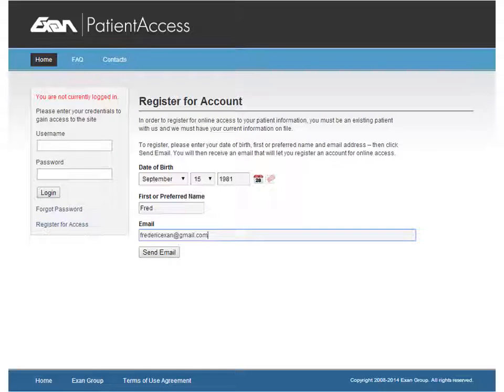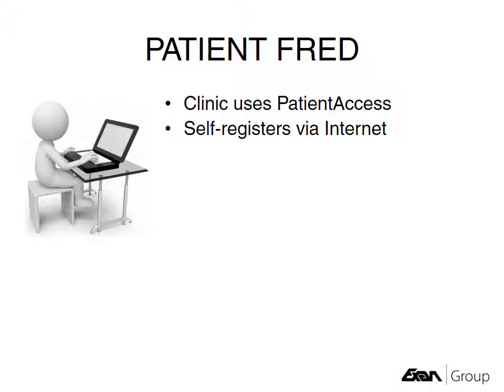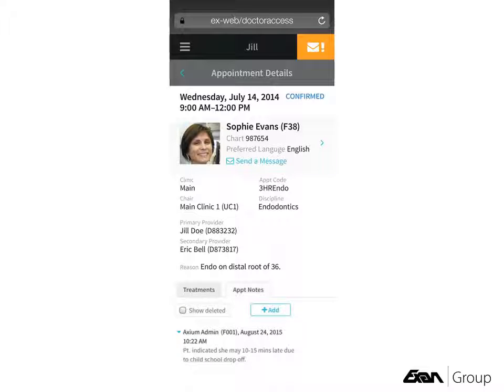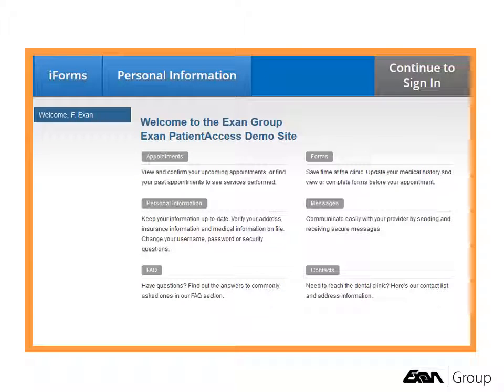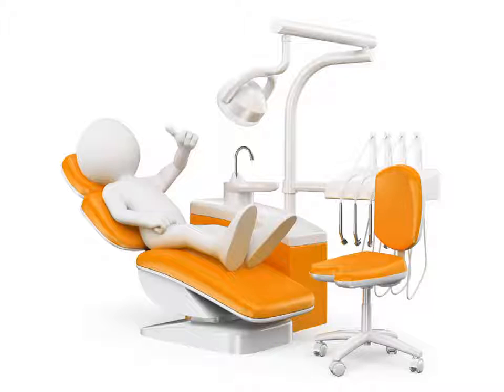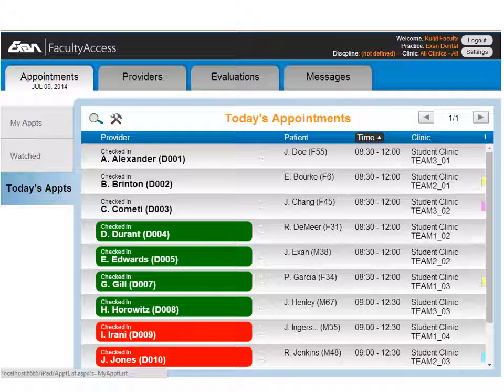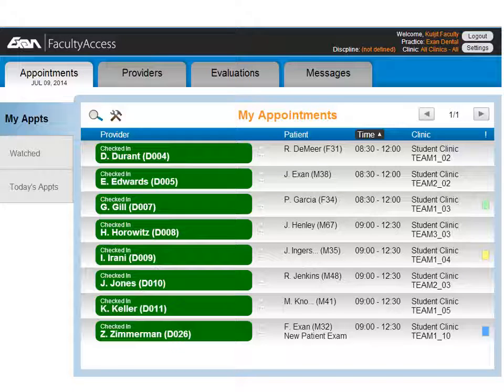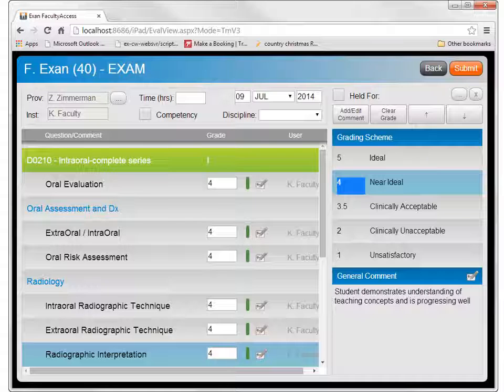axiUm HealthAccess Overview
Discover how our web-based suite of HealthAccess modules can keep your patients, students, and faculty connected and informed.